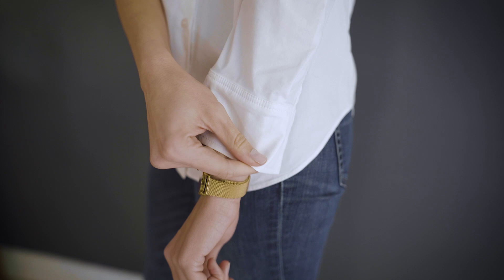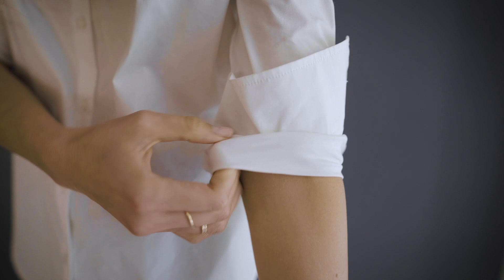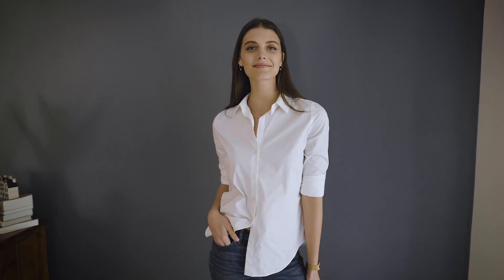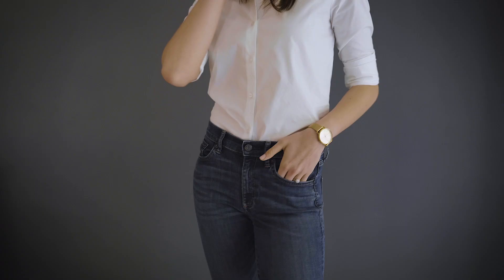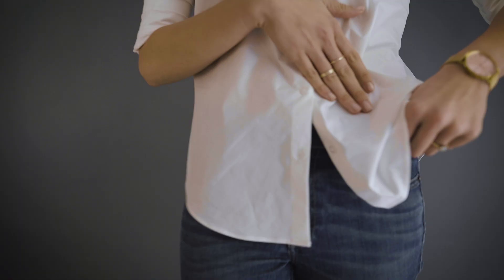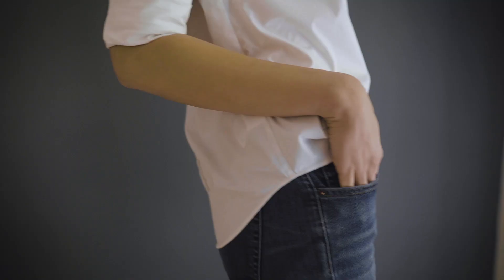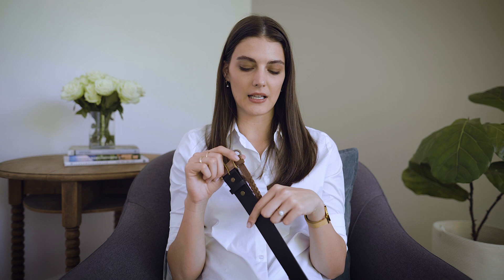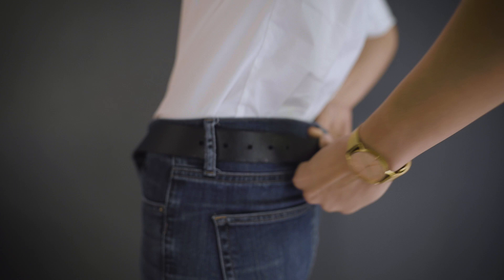Mode: 'n Paar wenke (deel 1) | KATRYN KRUGER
Hier is die eerste van 'n reek mode videos! Ek deel 'n paar wenke oor hoe om enige uitrusting af te rond (en 'n sesde wenk wat ek geleer het met al my reise en uit 'n tas leef).

Laatweet my hier onder as julle enige lekker mode tips of tricks het! En as daar spesifieke goed is waaroor ek moet gesels in die volgende mode video :-)

Hoop julle het die video geniet!